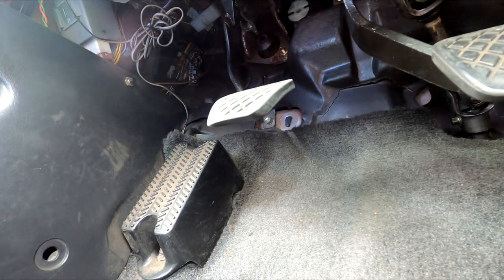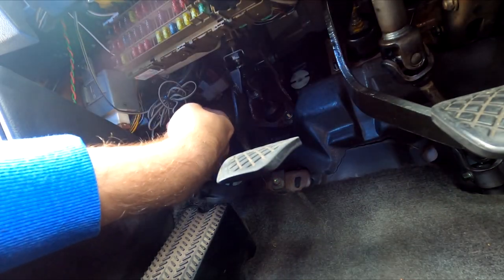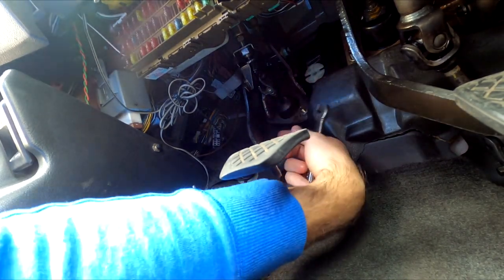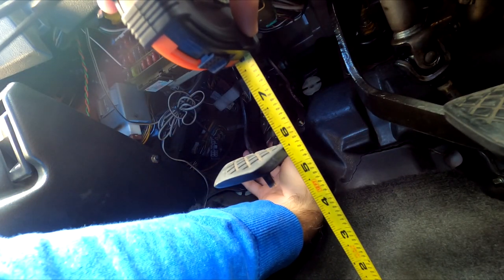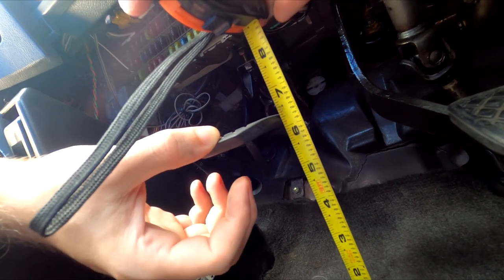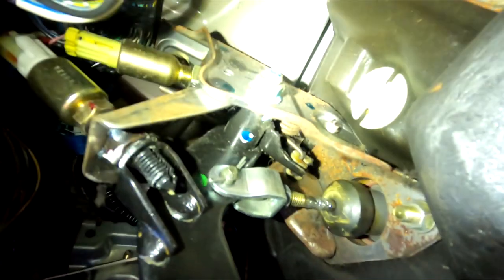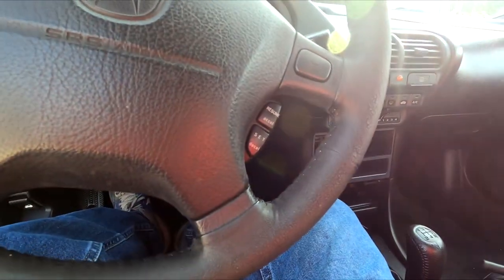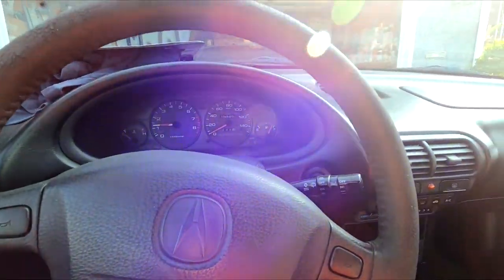3rd gen Integra - Clutch pedal adjustment tips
Hi there, it's your boy PDuh. I know this isn't the highest quality video I've made. When I was doing my clutch adjustment I couldn't find a video at all.. so I made something that I hope it will guide other Integra owners to a better direction. :) It isn't a tutorial but I listed the steps you need to follow.
I hope it helped a bit, feel free to discuss in the comments.